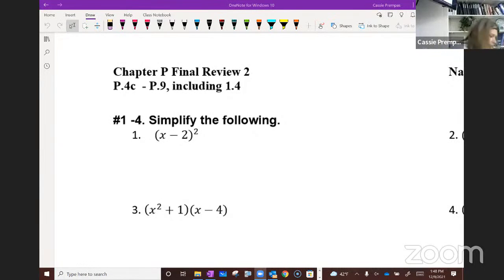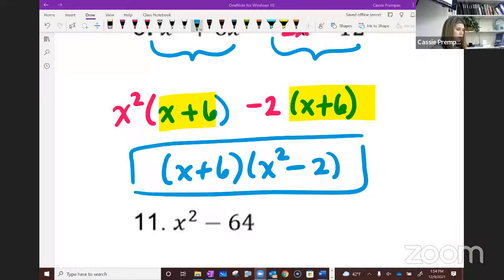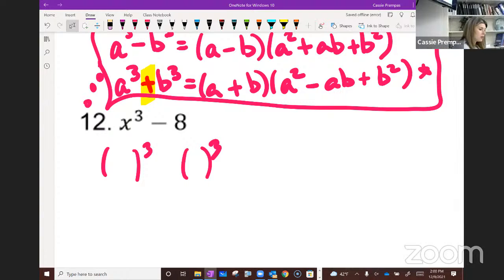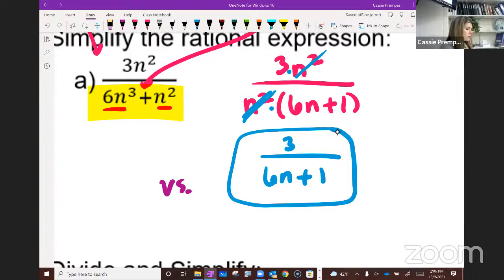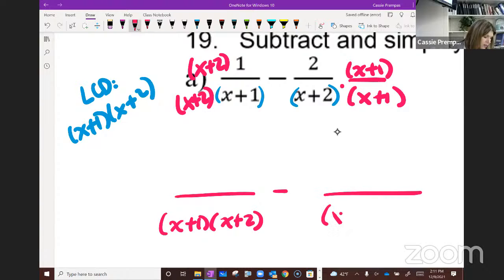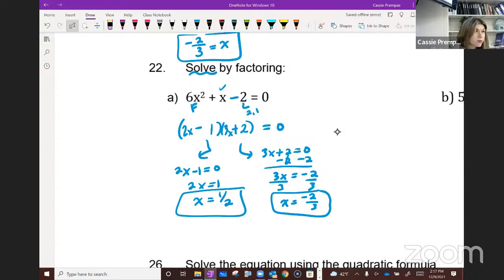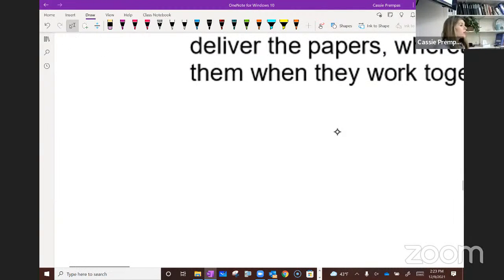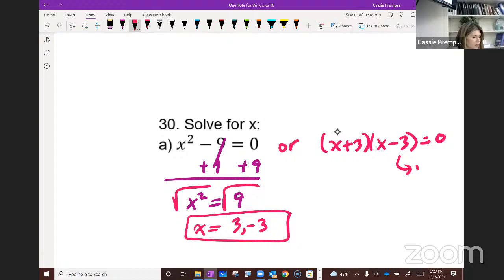Final Review 2 Video Notes